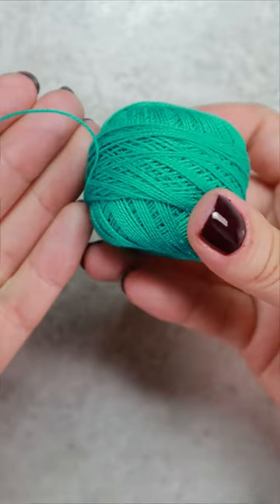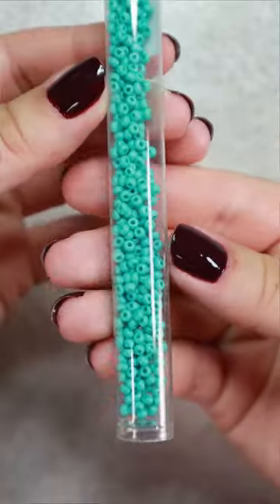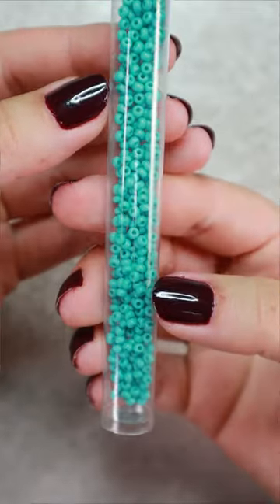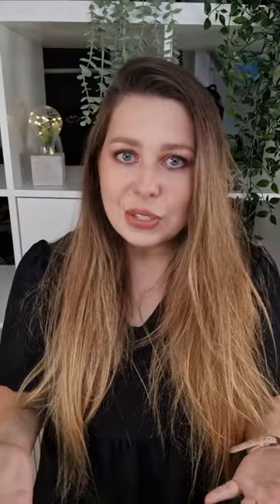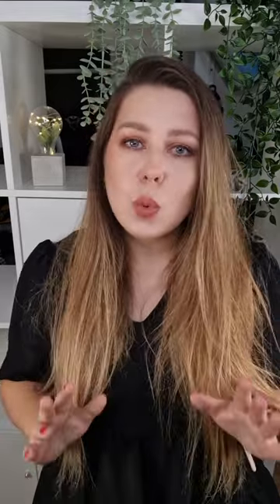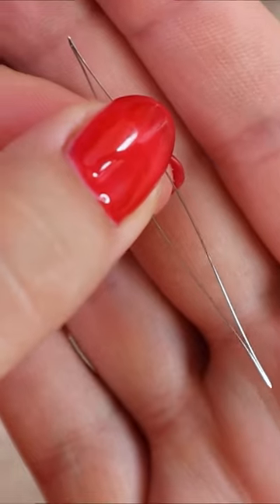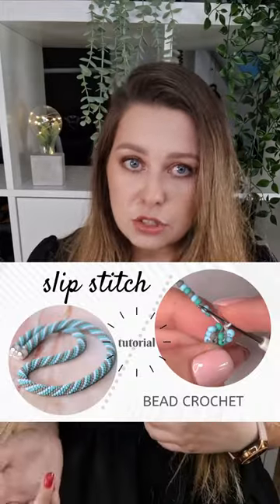Bead crochet - how to start?